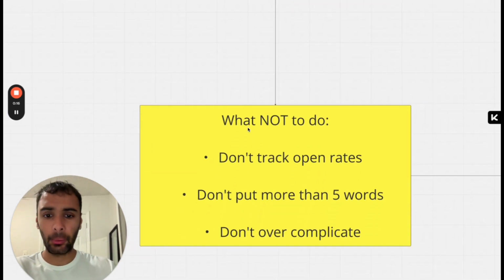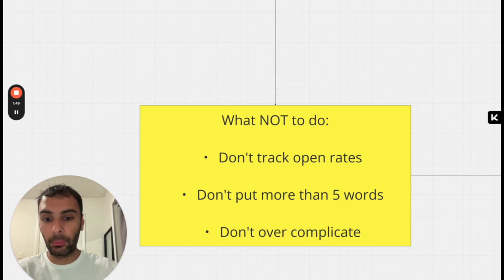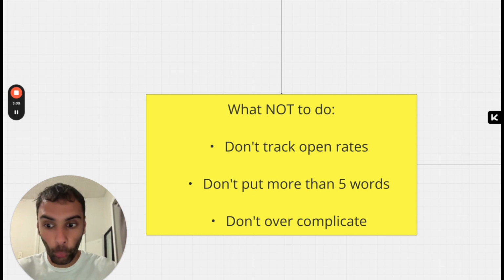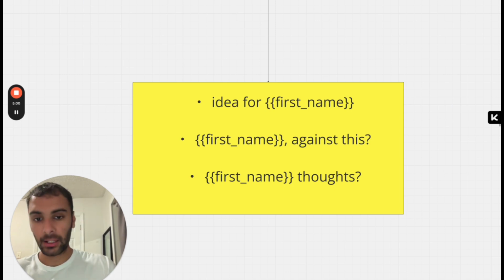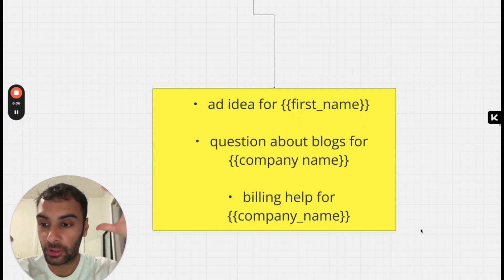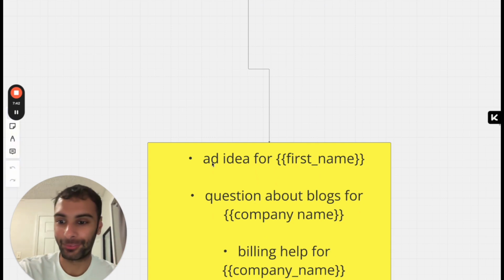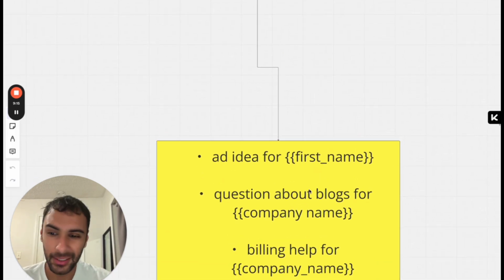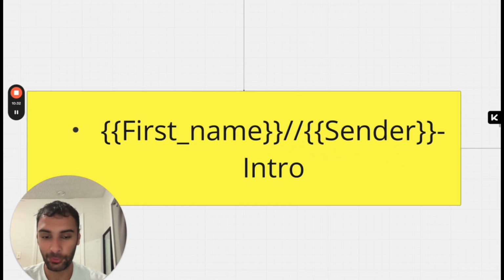I tried 97+ Cold Email Subject Lines, Here Are The Best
Watch as I show you the best subject lines to use in your cold emails to get your prospect to open up the email and reply.

Make sure you watch the video all the way through, as I even give you sample use cases for your offer and how you can apply it to get 60% open rates or more.